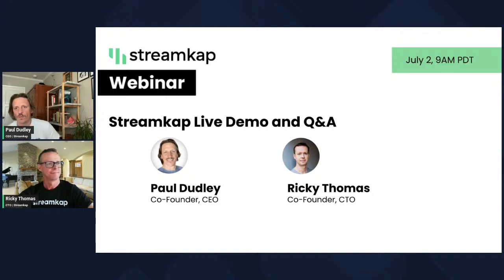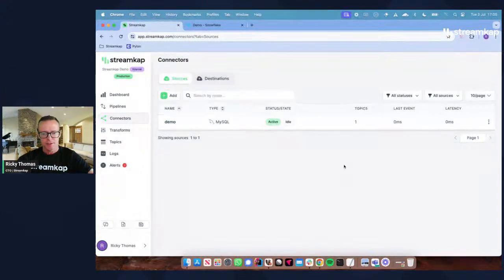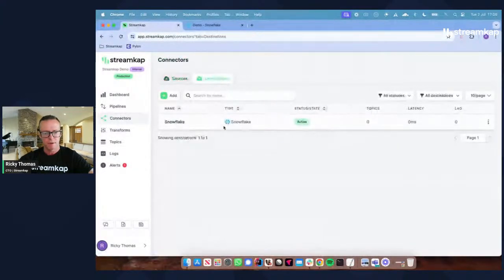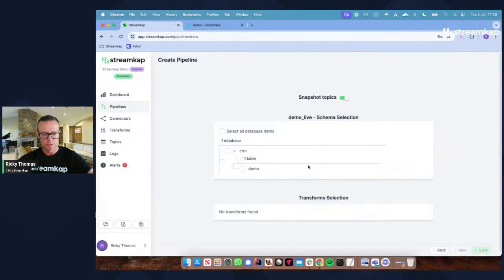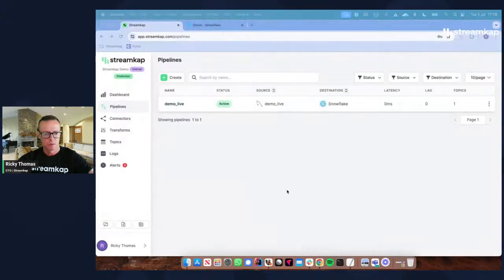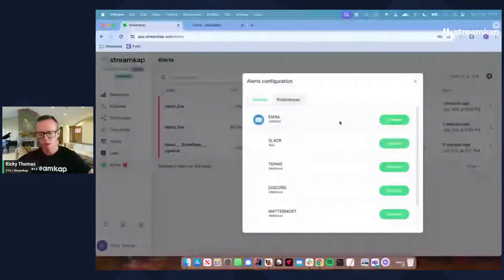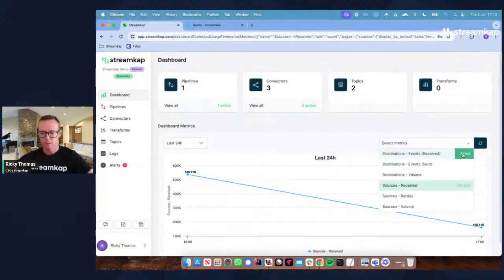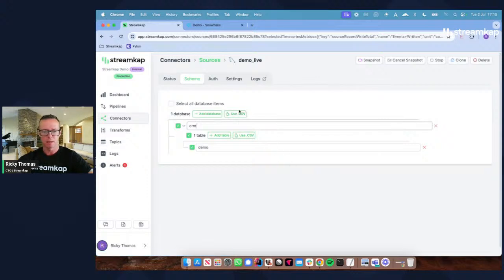Streamkap Live Demo and Q&A - Streaming to Snowflake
Join us for a live demo of Streamkap. We'll show in real-time how fast you can stream data to Snowflake with Snowpipe Streaming.